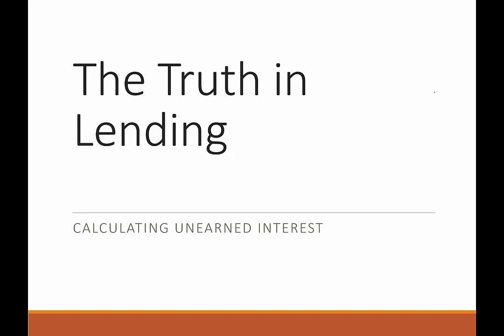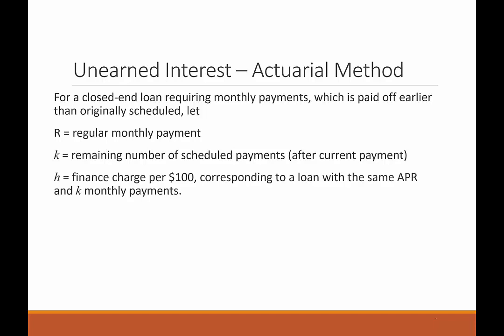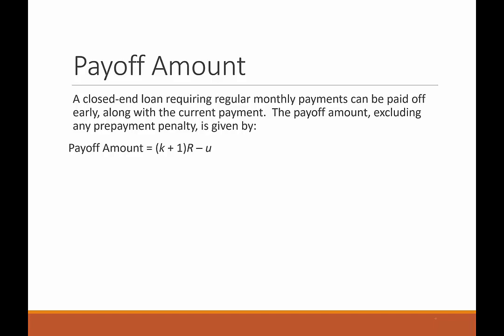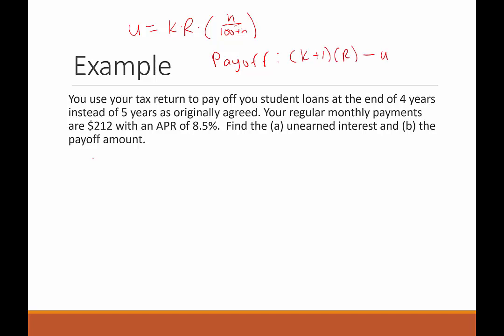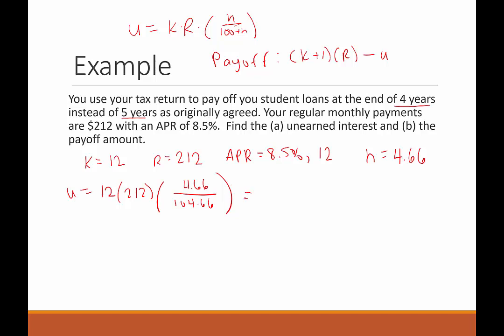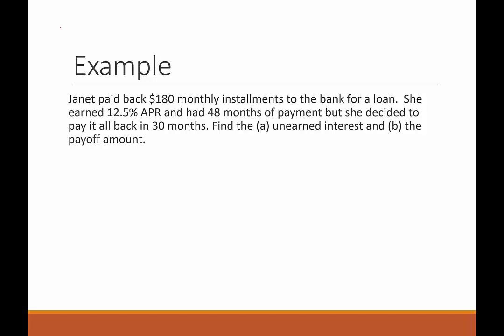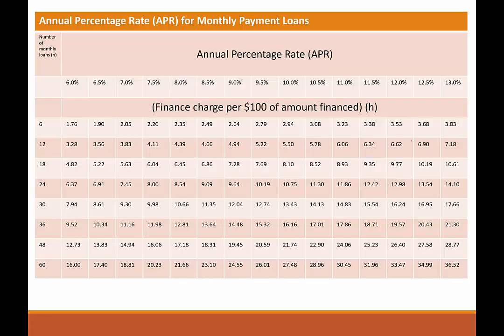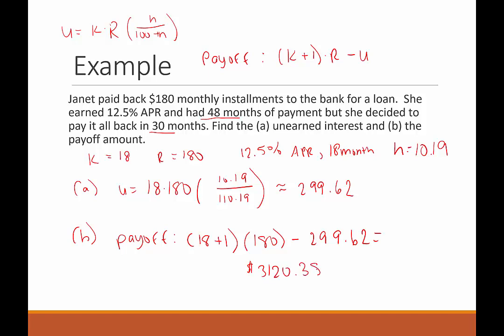[SL]Calculating Unearned Interest Using the Actuarial Method